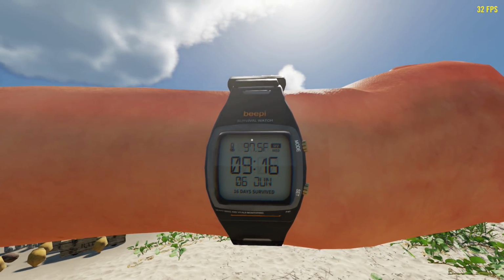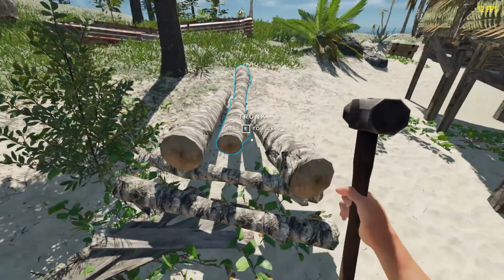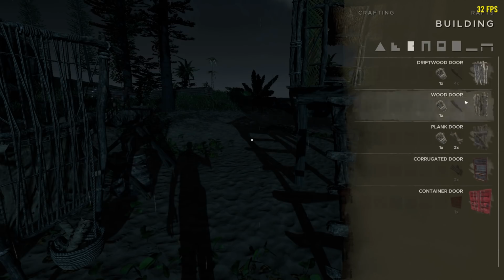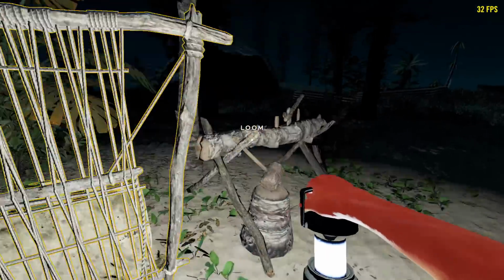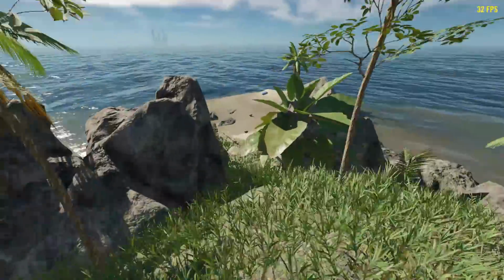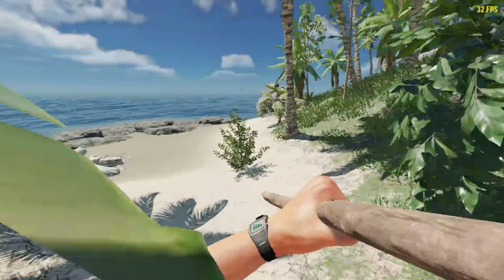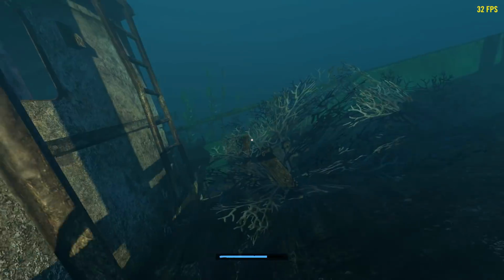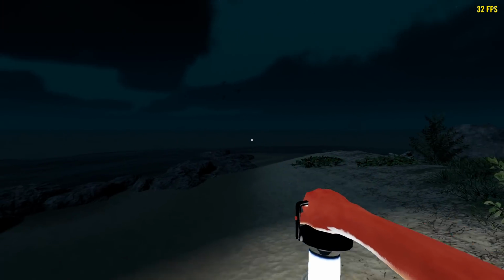EXOTIC NEW PLANTS and DRUGS! - Stranded Deep Gameplay - Episode 8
Let's play Stranded Deep! In this episode, we make a sleeping bag and cot and later discover strange new plants and make coconut concoctions with them!

ABOUT Stranded Deep

Generate an Infinite Number of Procedural Worlds - Explore Pacific islands, reefs, and bottomless ocean trenches filled with detailed biomes!

No two worlds are the same - You can generate a completely new and randomized world at any time. You can also mix your own maps created with the map editor in with the procedurally created maps in the world for a more customized experience. If you feel like sharing, you can even share your world seed with other players.

* Please note, currently the generated world size is limited to 6.25km2 but the final world size will be much larger.
Hunting and fishing - Spear small animals in the shallows or risk the depths with a spear gun in search of larger meals. Starve an island of resources or maintain and manage its growth.